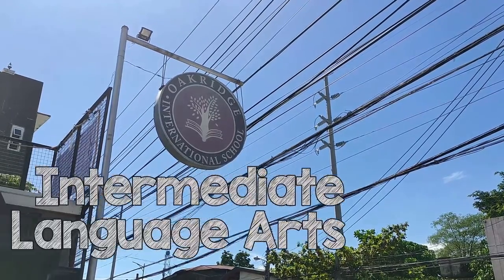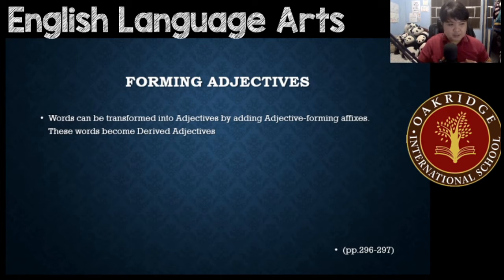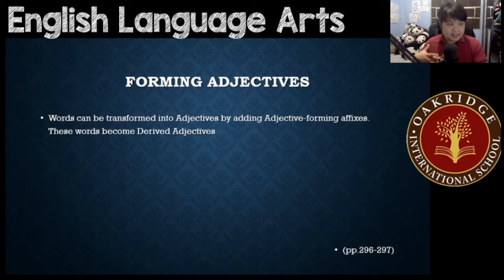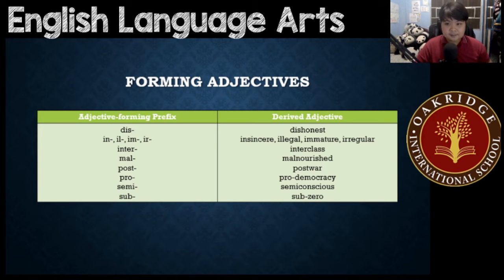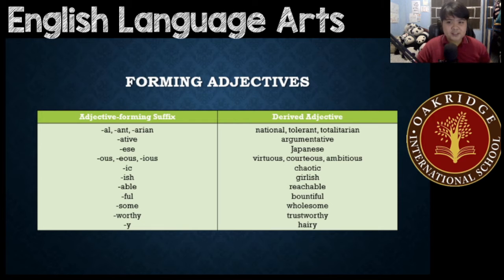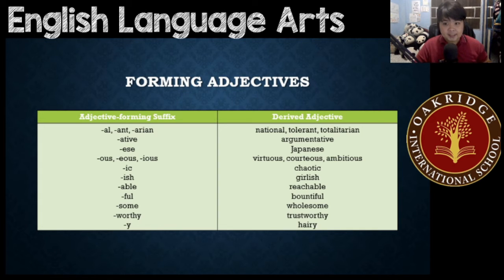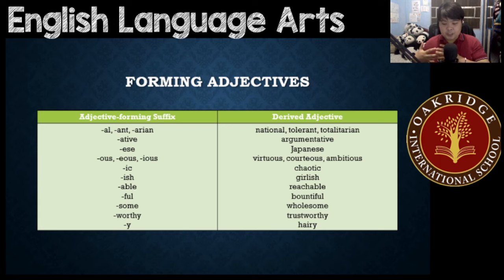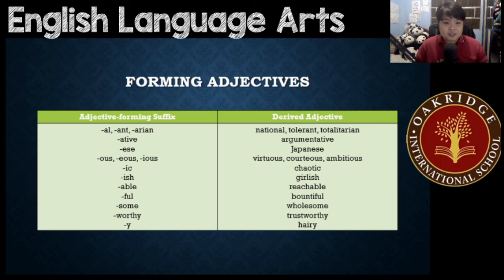Week 1 3rd Qtr ELA 5 Forming Adjectives